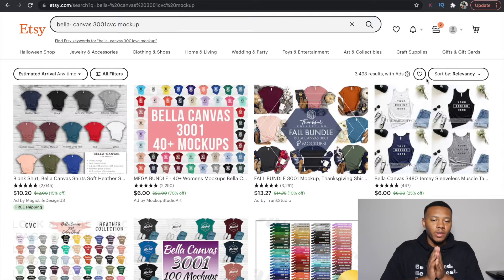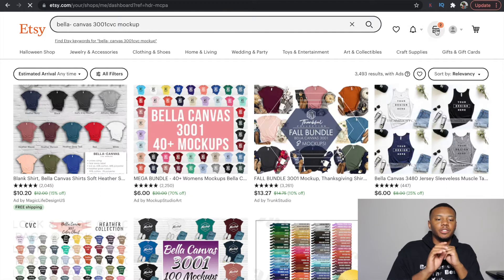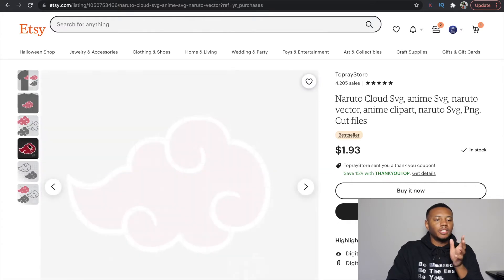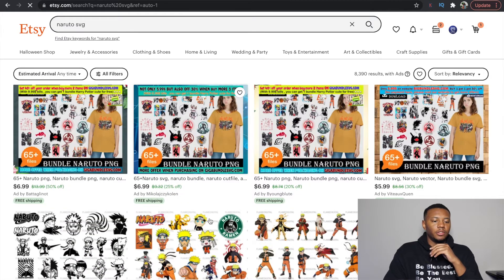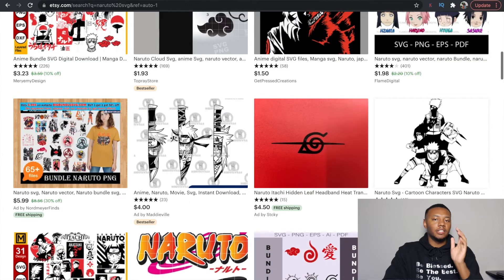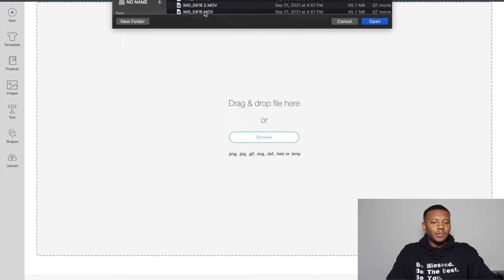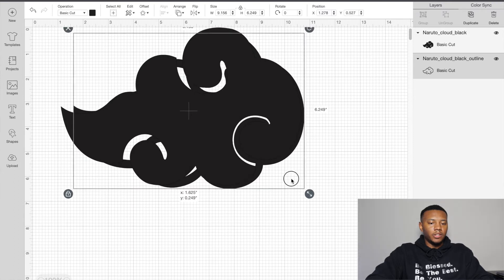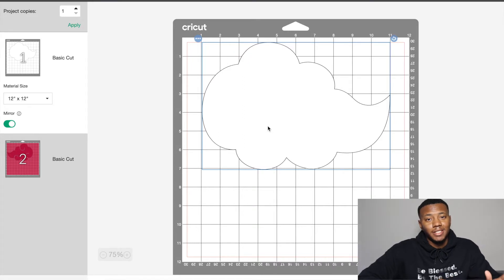How To Make The Naruto Cloud SVG In Cricut Design Space | anime svg | How to make an ANIME Design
How To Make The Naruto Cloud SVG In Cricut Design Space

What's up Guys! in this video I show you How To Make The Naruto Cloud SVG In Cricut Design Space

Camera and Lens I Use

My Tshirt tips and products are below!

Products to Start Your Business:

Heat Press

Shirt Folder

Poly Mailer

Package Scale

Heat Resistant Sheet

Shipping Labels

T-shirt Bags